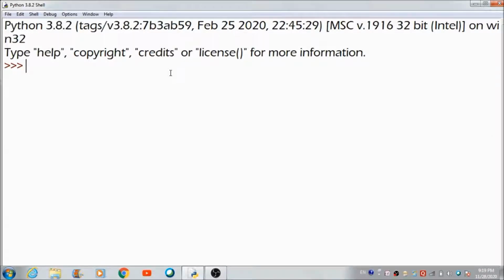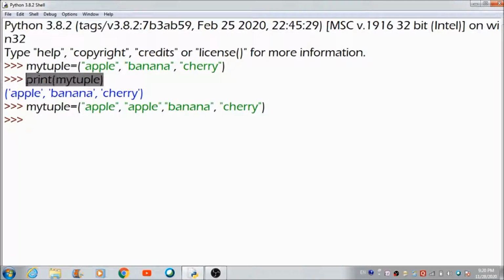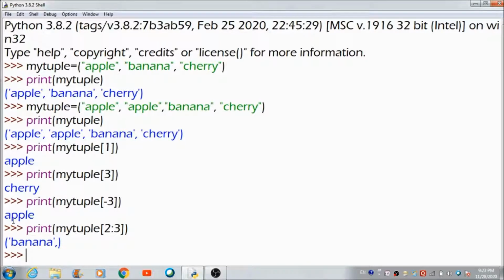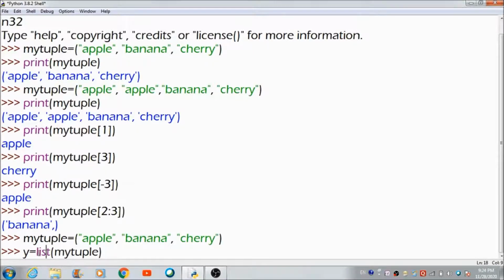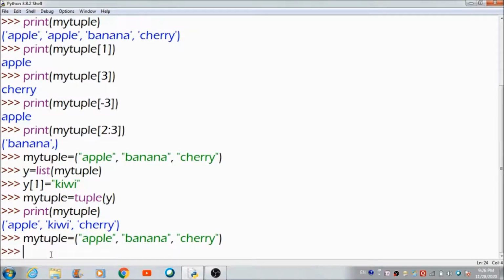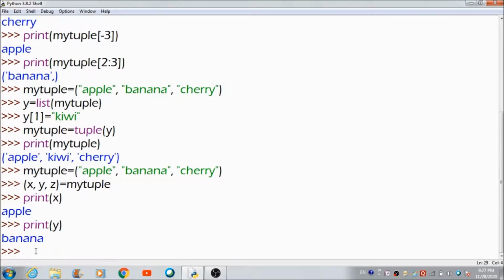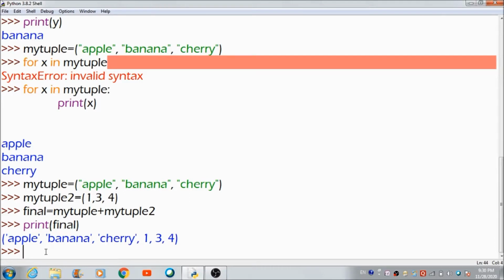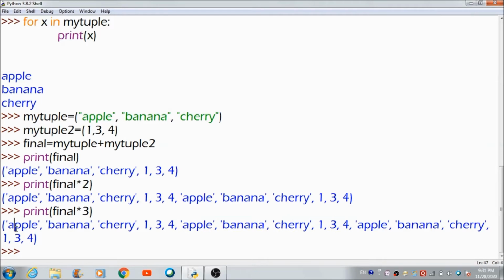Tuples in Python | Tutorial-7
In this lecture , everything related to Python tu[ple have been explained in brief on IDLE python. Functions like remove, Append etc... which we can use in python on Tuple we have in Python have been explained with the help of very good examples.

Ask more and more students to join so that they may also get the benefit of these coding classes I am providing on my channel

Best of Luck For Your Career!